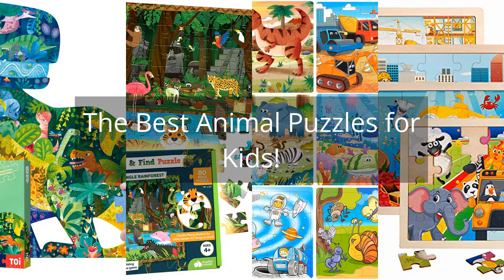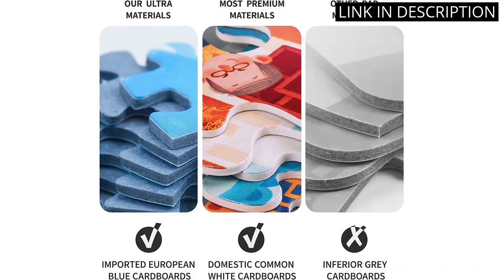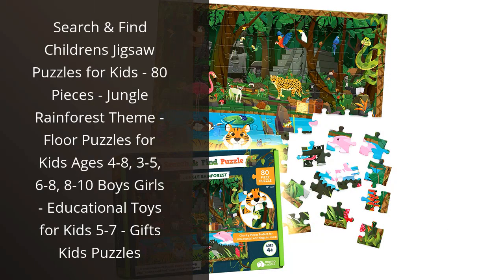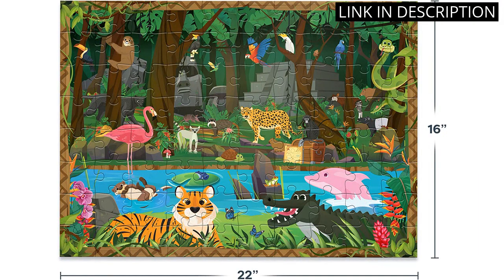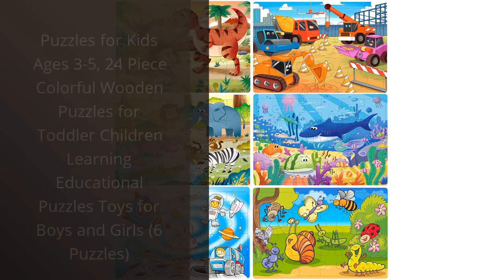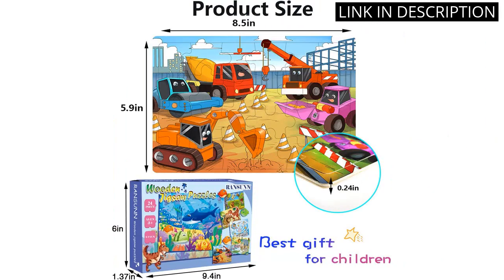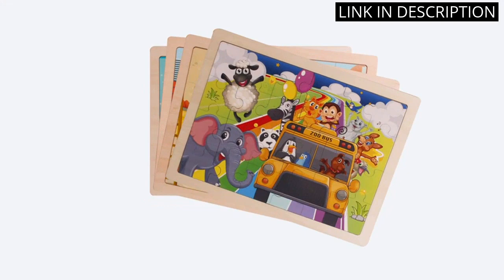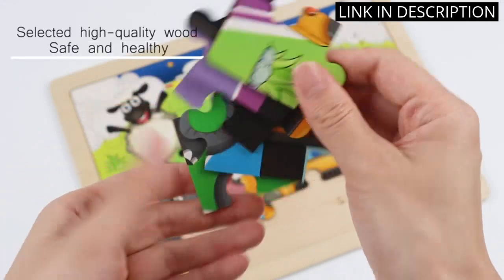Animal puzzles for children: The Best Animal Puzzles for Kids!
✋  Here are the best animal puzzles for kids! available on the market.

🔽🔽🔽 PURCHASE LINKS ANIMAL PUZZLES FOR CHILDREN 🔽🔽🔽

1) TOI Dinosaur Floor Puzzles for Kids Aged 8-10, Big Pieces Animal Shaped Art Jigsaw Puzzles for Boys and Girls 387 Pieces Educational Toy Child Gift

2) Search & Find Childrens Jigsaw Puzzles for Kids - 80 Pieces - Jungle Rainforest Theme - Floor Puzzles for Kids Ages 4-8, 3-5, 6-8, 8-10 Boys Girls - Educational Toys for Kids 5-7 - Gifts Kids Puzzles

3) Puzzles for Kids Ages 3-5, 24 Piece Colorful Wooden Puzzles for Toddler Children Learning Educational Puzzles Toys for Boys and Girls (6 Puzzles)

4) 4 Packs 24 PCs Jigsaw Puzzles for Kids Preschool Educational Brain Teaser Boards Toys Animal Zoo Bus Marine World Construction Sites Children Enlightenment 3 Years Old and Up

00:00 - Intro
00:04 - 1) TOI Dinosaur Floor Puzzles for Kids Aged 8-10,...
00:36 - 2) Search & Find Childrens Jigsaw Puzzles for Kids...
01:12 - 3) Puzzles for Kids Ages 3-5, 24 Piece Colorful...
01:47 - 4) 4 Packs 24 PCs Jigsaw Puzzles for Kids...
02:26 - Outro